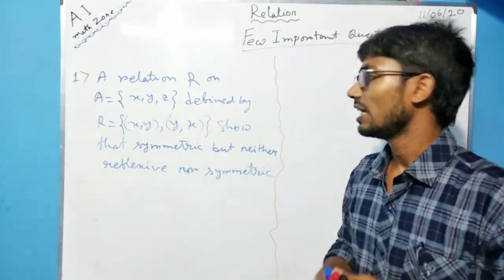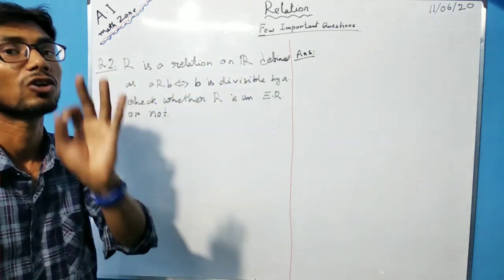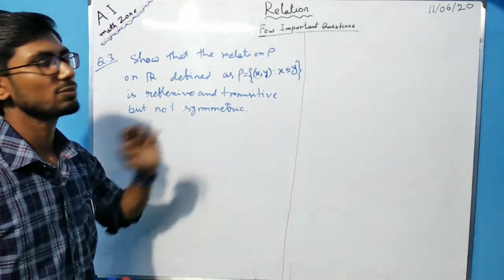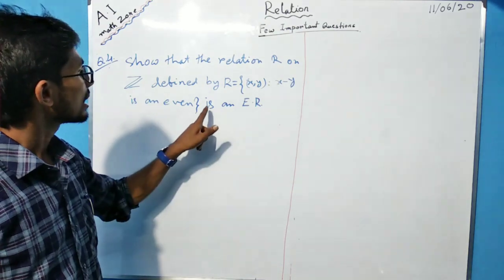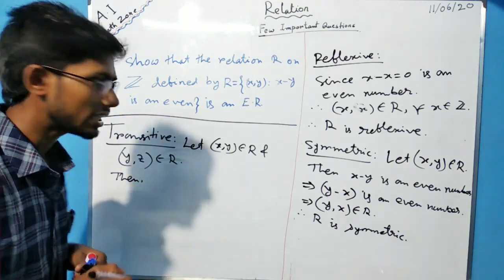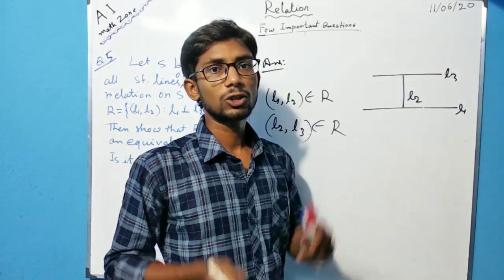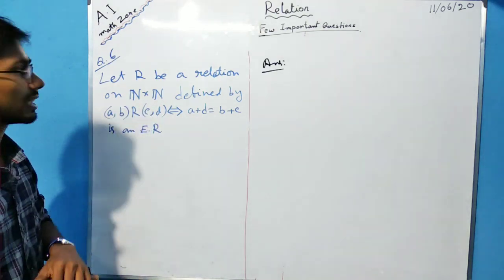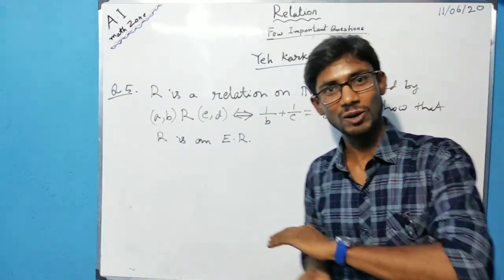Relation||#4 Important question with answer for CBSE and JEE Main||Class12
@Few important questions with ans
@for CBSE board exam and JEE main exam
@important question on RELATION

Few important questions with answers for upcoming CBSE board exam and JEE main exam.